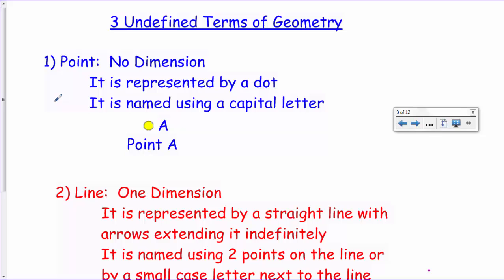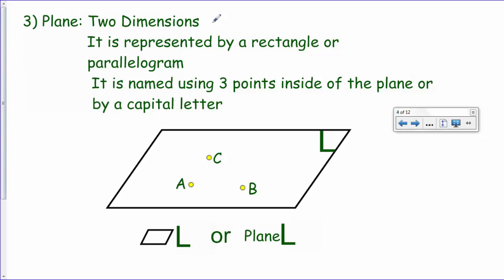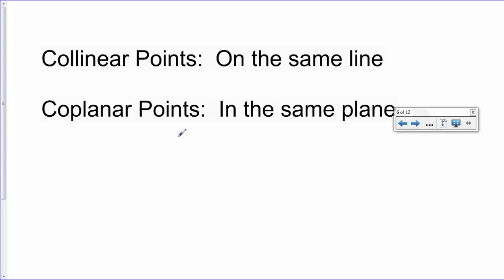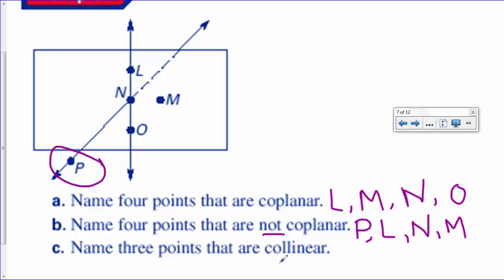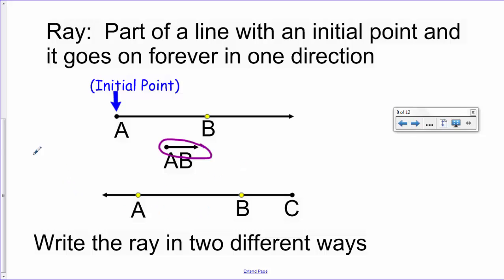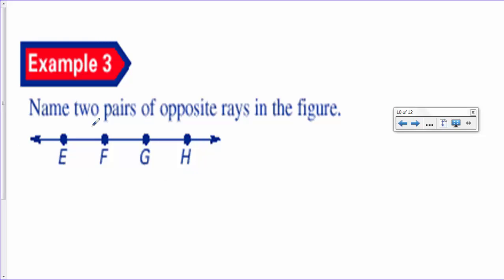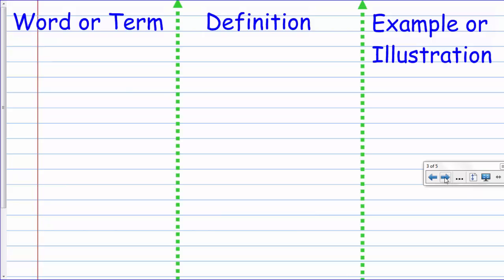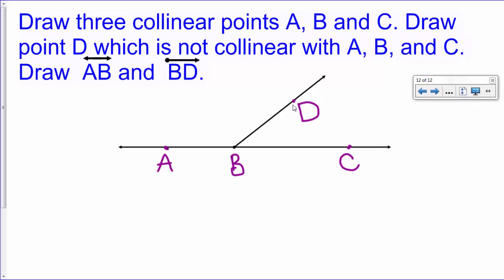Geometry-Basic Terms Lesson